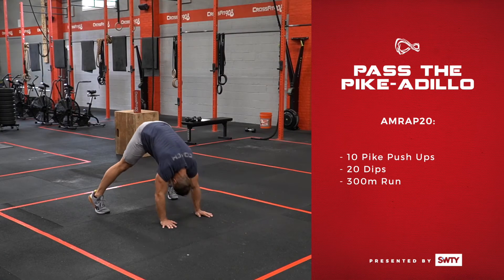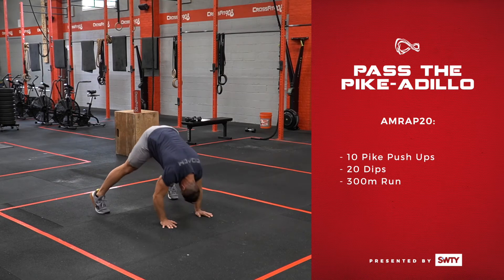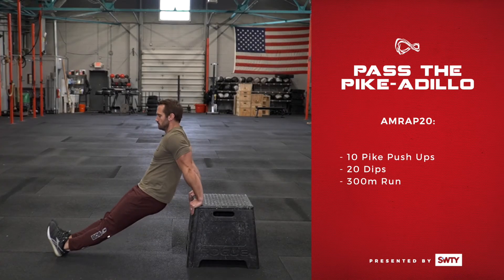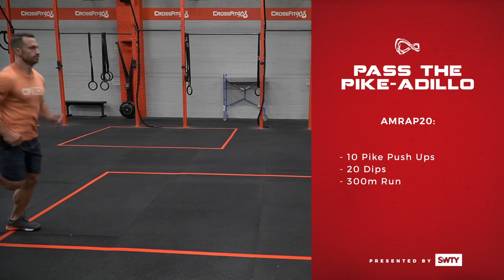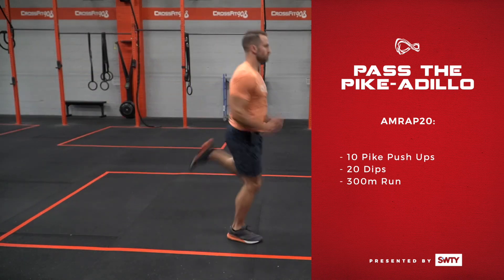08/01/20 Workout of the Day